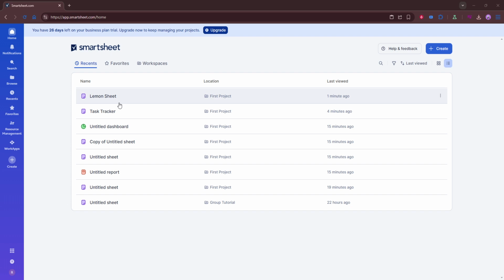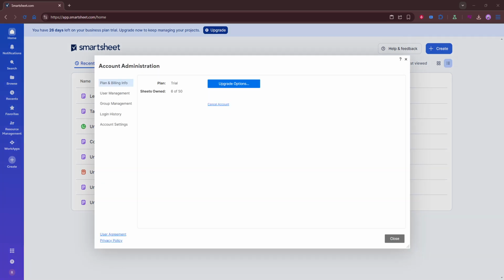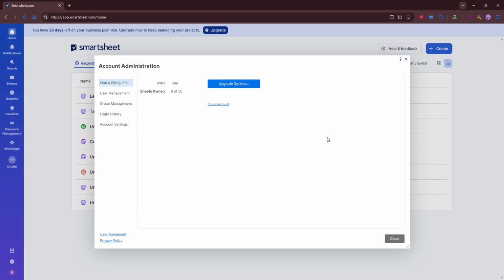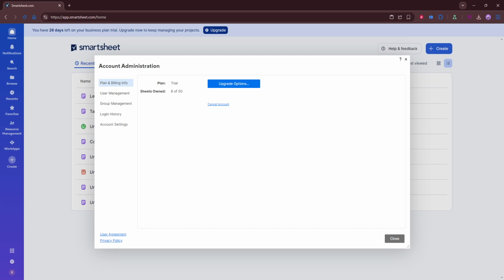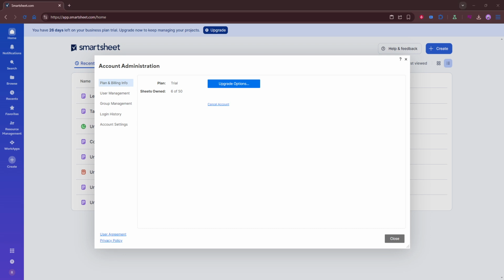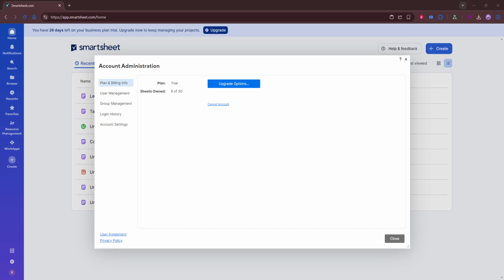How To Delete Smartsheet Account - [Step By Step]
In today's video we cover How To Delete Smartsheet Account - [Step By Step]